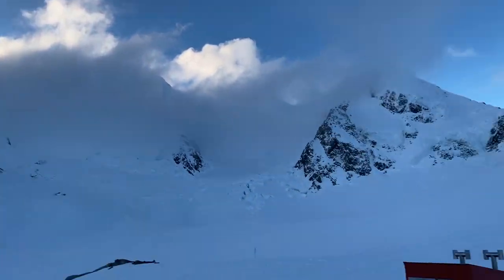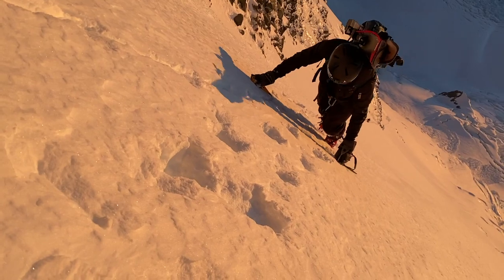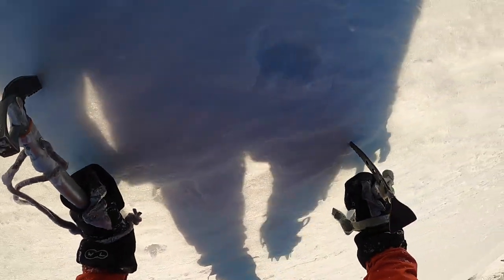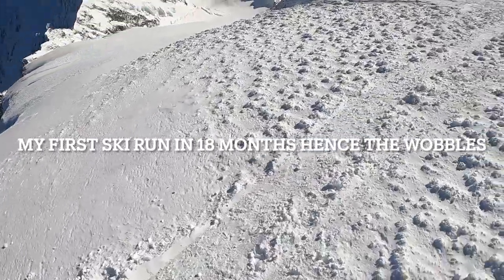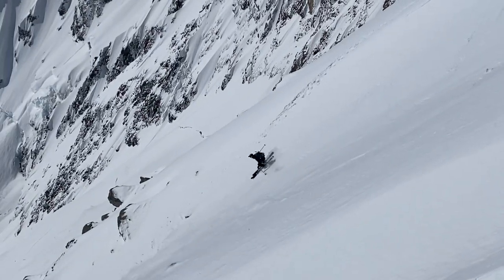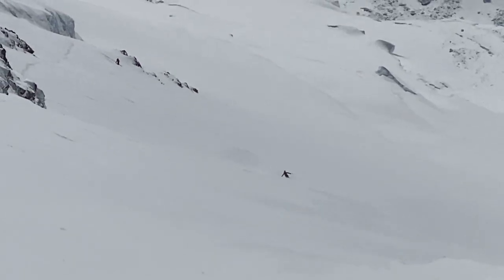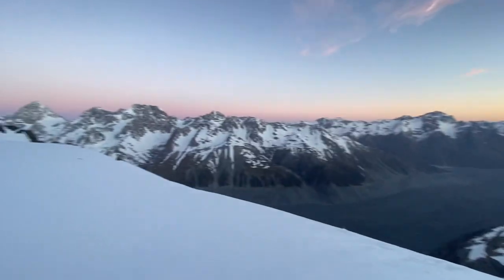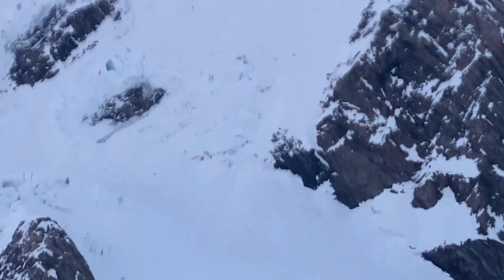Climbing and Skiing Aoraki Mt Cook - Part One - ft Craig Murray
Ever wanted to know what it's like to climb and ski New Zealand's highest mountain? Come along for a day with us to find out!

Massive thanks to everyone who made this trip possible.

-Heliworks Mt Cook
-Nick Pascoe, Chris Dunn & Craig Murray
-Macpac Outdoor Equipment
-Atomic Skis
-POC Snow

Just figuring out this YouTube thing so please let me know if you have any feedback!